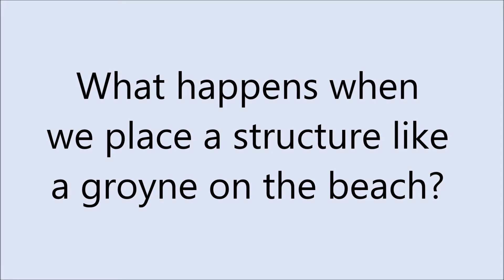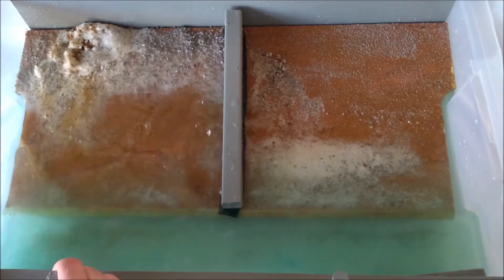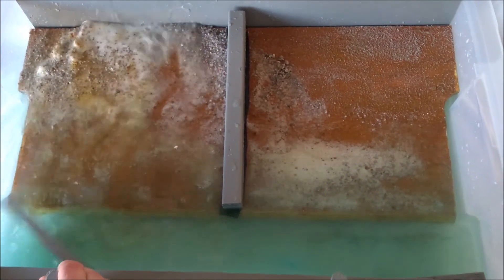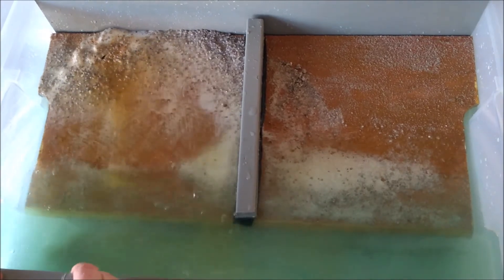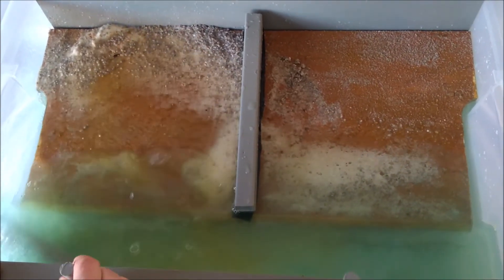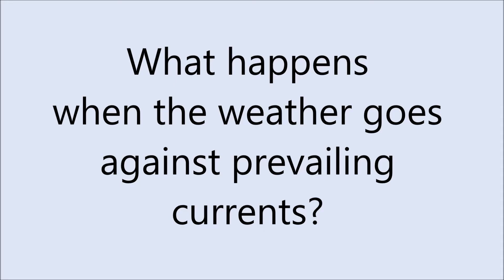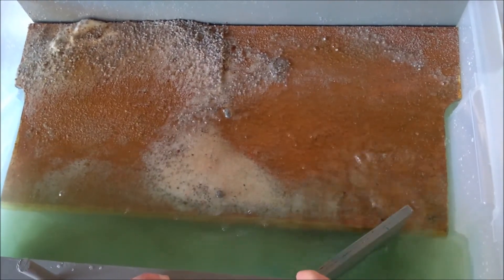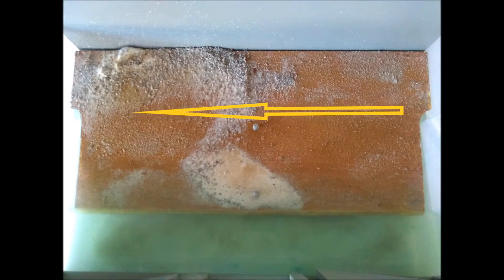Longshore Drift Model Demo: erosion transportation and deposition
This video is a demonstration of our Coastineers model that shows the principles of longshore drift. Instructions for the model can be found on our TES Shop

This short video explains how eroded cliff material is transported along a coast by longshore drift and deposited elsewhere forming beaches and other features such as spits. It demonstrates why beach levels may drop drastically during storms and how longshore drift can be reversed by the effect of seasonal variations in weather patterns. It combines science and geography KS3 learning and GCSE principles.